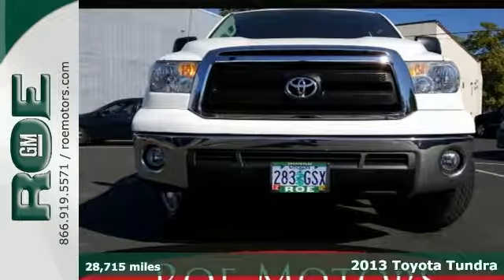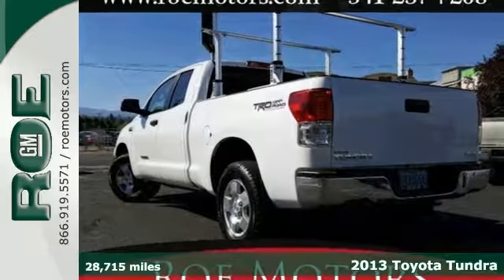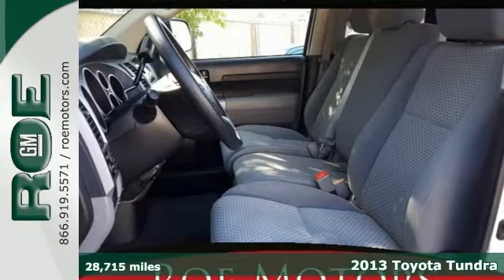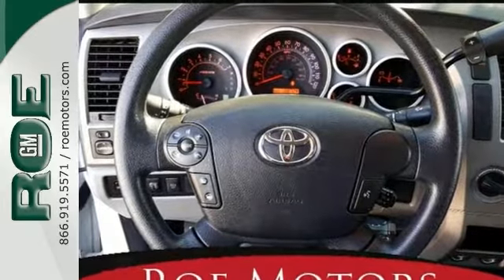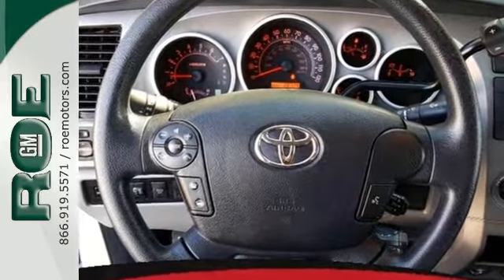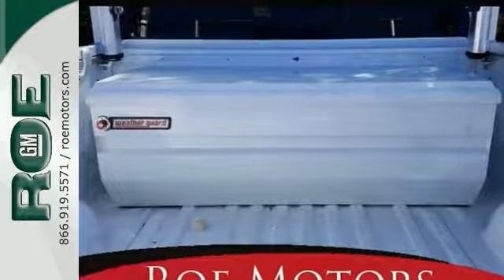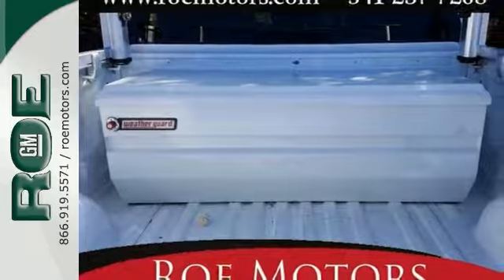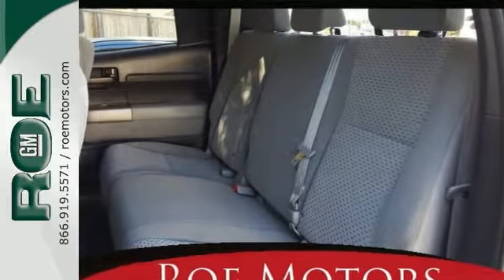2013 Toyota Tundra Medford OR Grants Pass, OR #46333 - SOLD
Year: 2013
Make: Toyota
Model: Tundra
Trim: TRD
Engine: i-Force 5.7L V8 DOHC 32V LEV
Transmission: 6-Speed Automatic Electronic with Overdrive
Color: White
Interior: Graphite
Mileage: 28715
Stock #: 46333
VIN: 5TFUY5F14DX284317
What a great looking truck!~~V8 5.7L~~4x4~~Tow Pkg~~Tool Box~~Roomy~~Seats 6!brbrWHY ROE? brRoe Motors, a family run dealership, has been building trust and confidence in our community for over 32 years. brbrWhen you do business with Roe Motors, the owner will gladly provide you his personal cell phone number.brHe does this for two reasons:br#1 - He's confident you'll have a great experience with Roe Motors br#2 - If for any reason you don't have a great experience with Roe Motors, he wants to know about it.

Address:
201 NE 7th Street